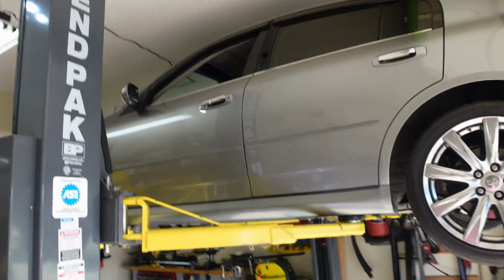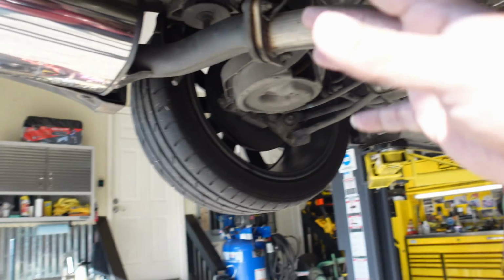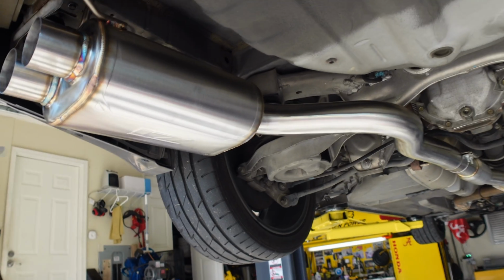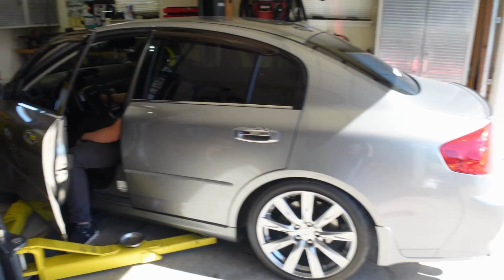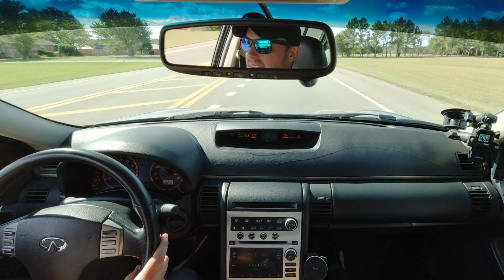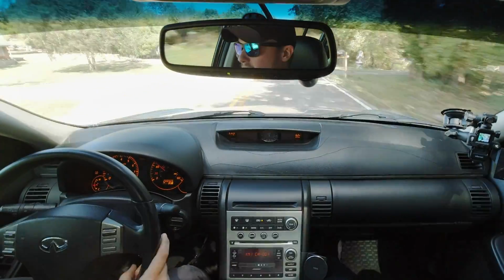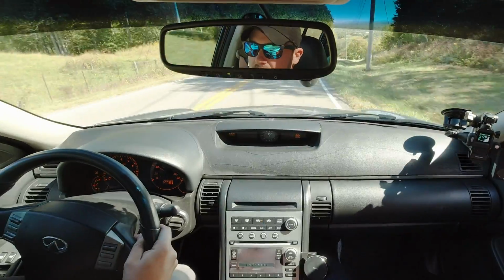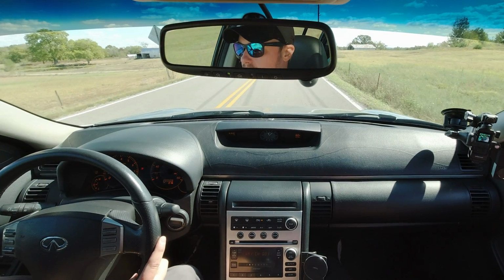G35 Sedan Z1 Touring Exhaust // Install and Drive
Once again we are at Chris' garage this time to install the new Z1 '03-'06 Infiniti G35 Sedan Y-Back Touring Exhaust on Wes's car. Come on for the install and ride along as we review and critique.

0:00 - Intro/Overview
3:38 - Install
10:10 - Mic'ed up Drive
20:34 - Final Impressions and Wrap Up

📦 Send Us some Sub mail! and lets read it on air..
Kevan H #169
7115 Southpoint Pkwy
Ste 5.